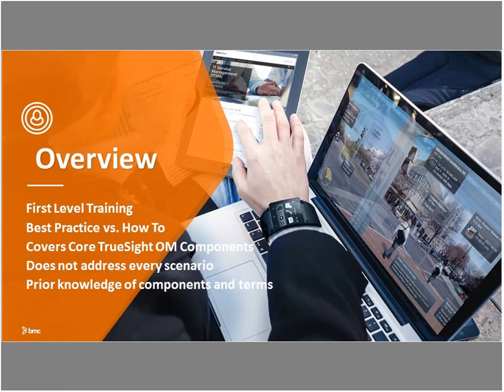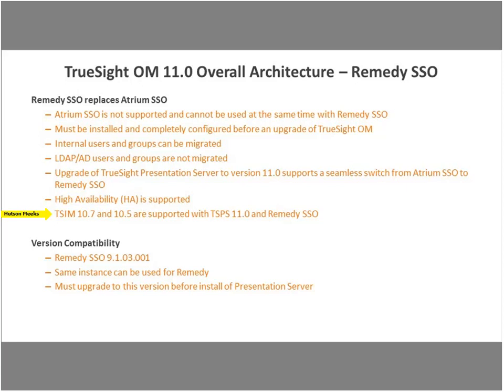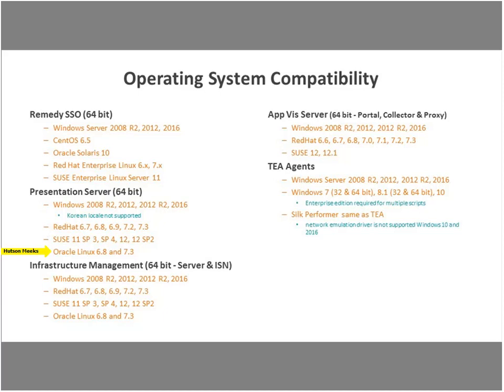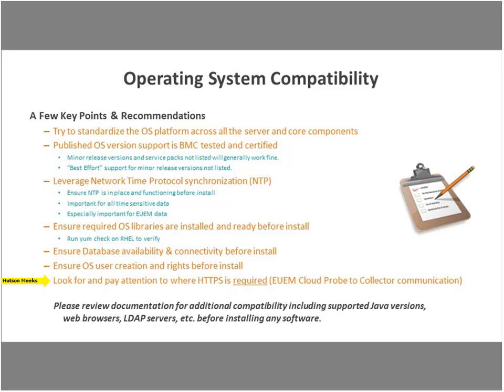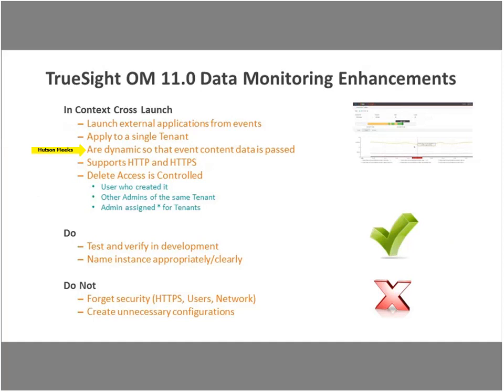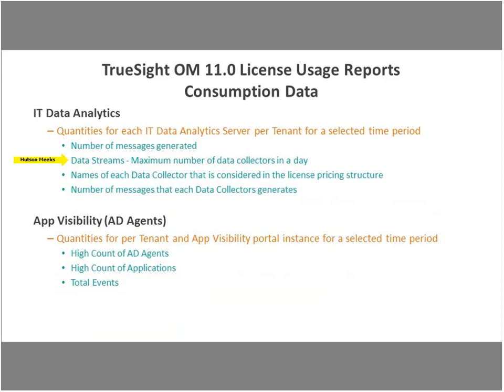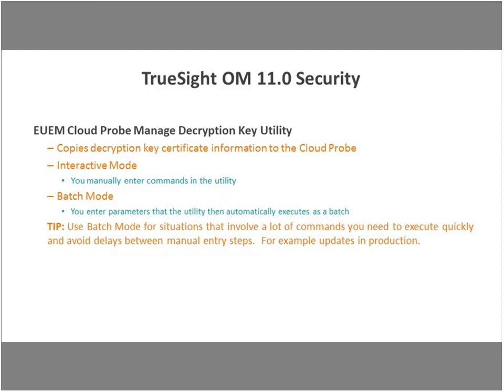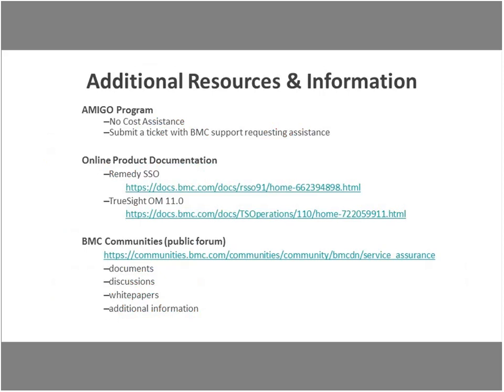BMC TSOM: Webinar - TrueSight Operations Management 11.0 - Best Practices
Technical best Practice overview of key features and capabilities in TrueSight Operations Management version 11.0.

This session is intended for people who implement and administer TrueSight Operations Management.  Lean how to start taking advantage of improved features and capabilities in TrueSight Operations Management version 11.0.

For more information on this topic, see the BMC Online Documentation Portal